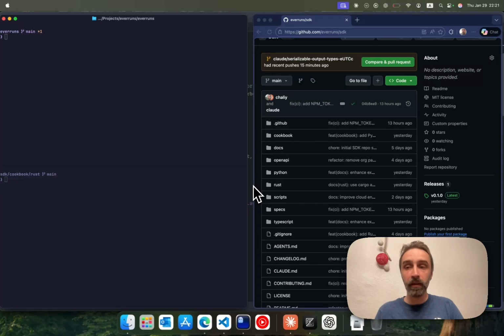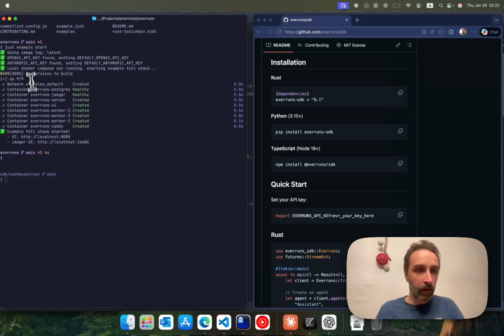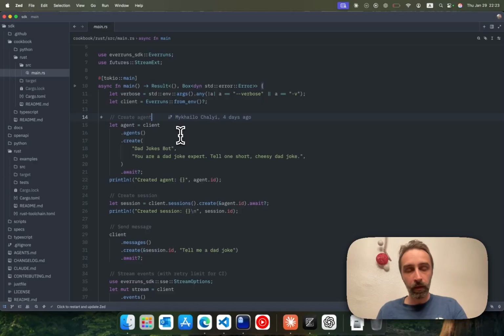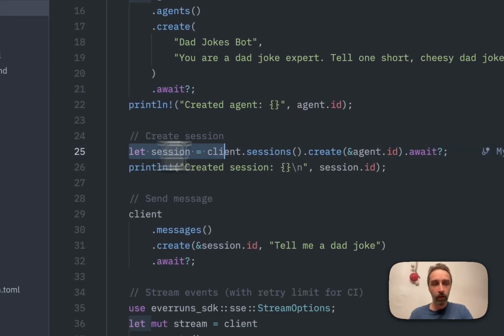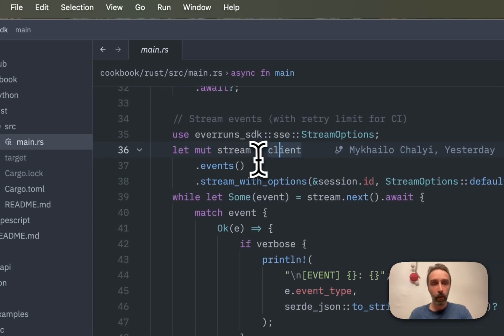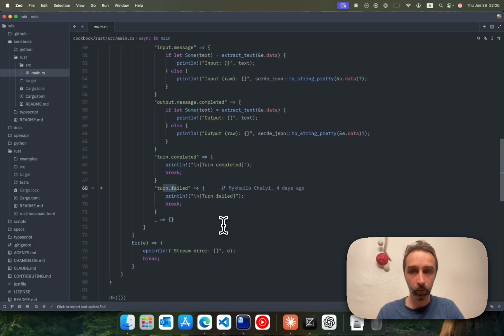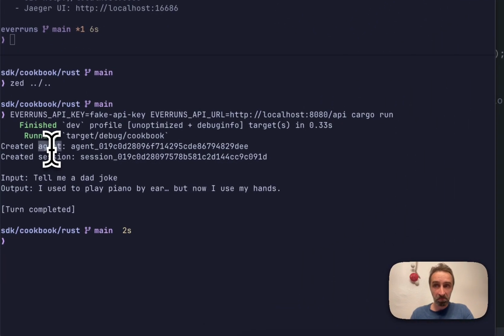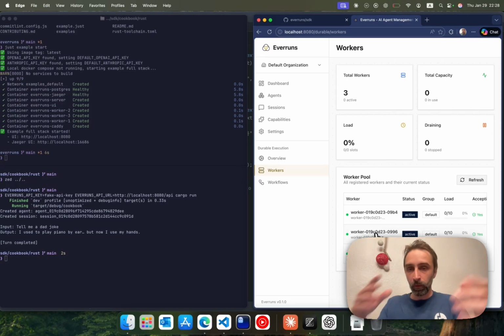Introducing Everruns SDK v0.1.0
Introducing Everruns SDK to implement client-side part for agentic sessions running on the Everruns Server